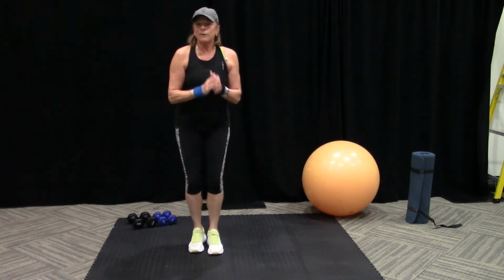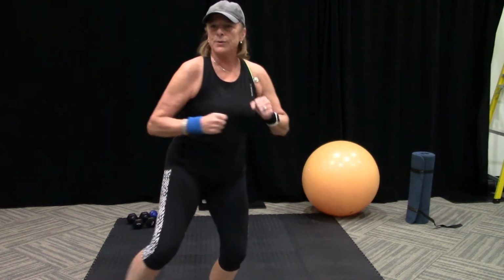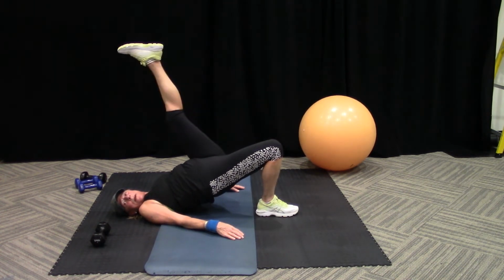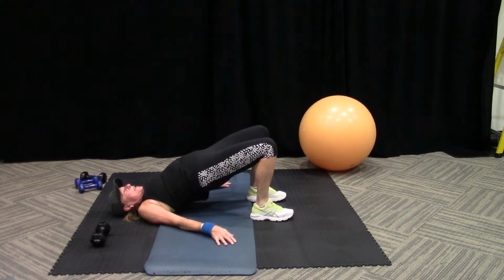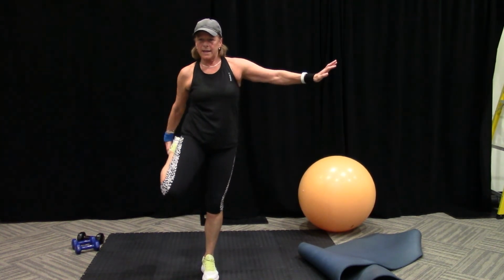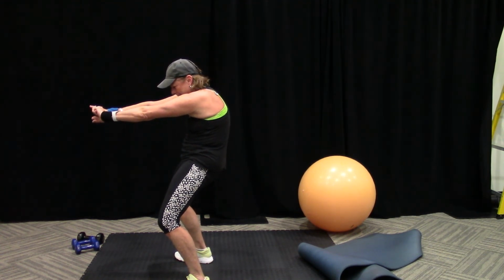DEC. 4 - Aérobie en douceur/Gentle aerobics